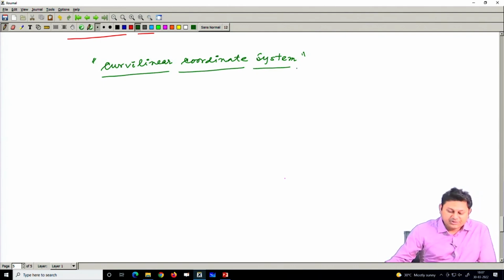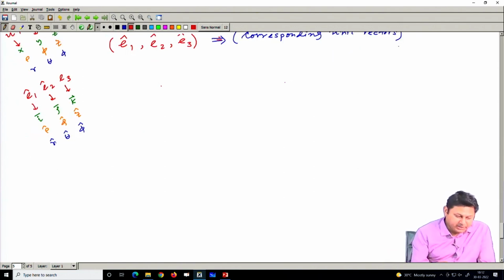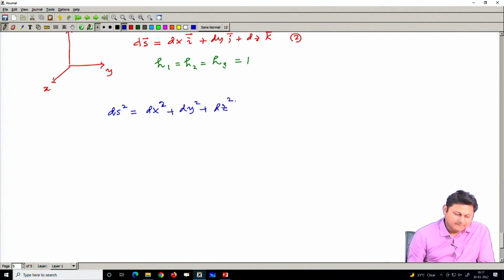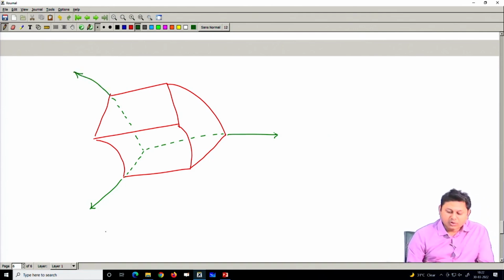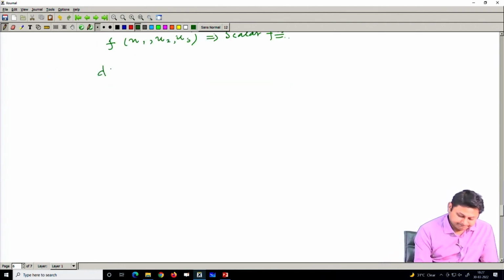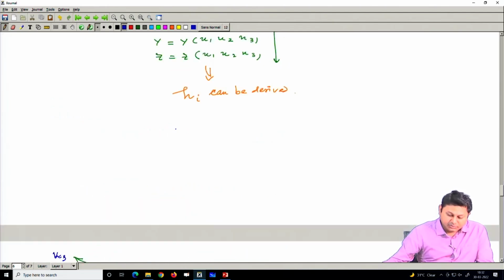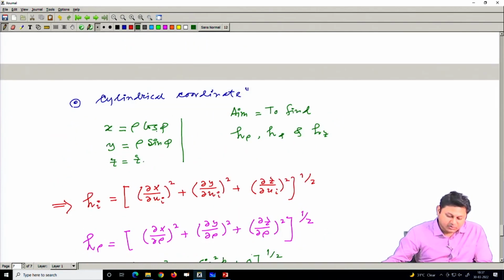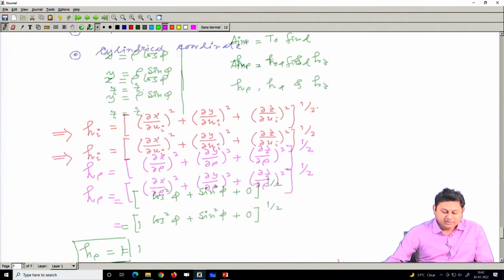Curvilinear coordinate system#swayamprabha